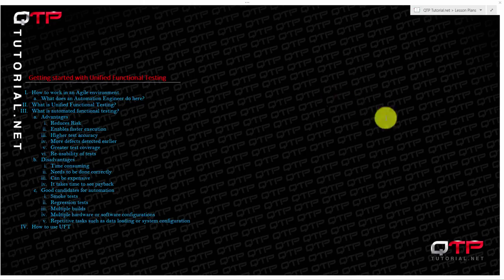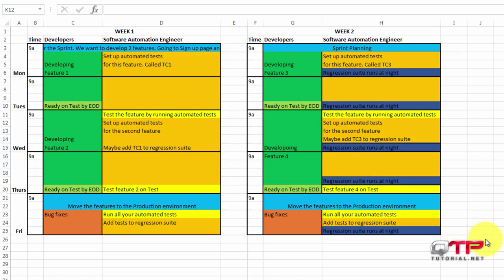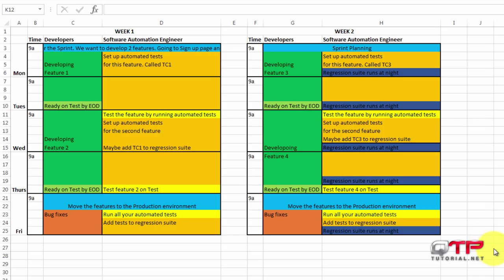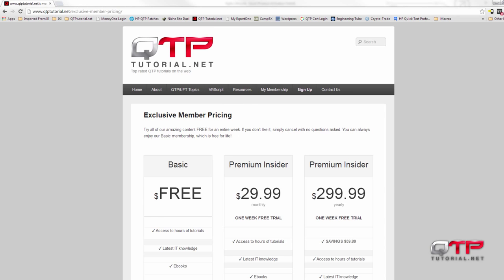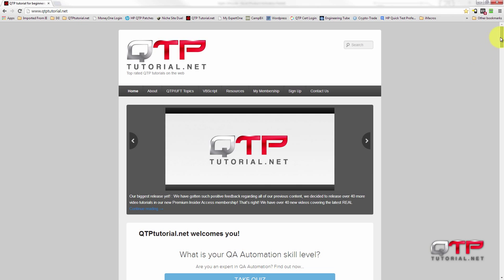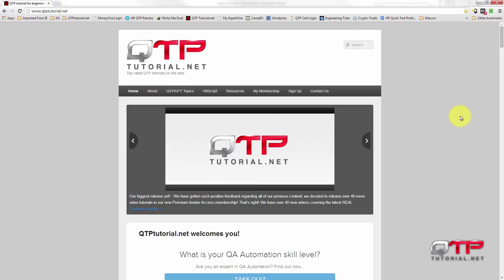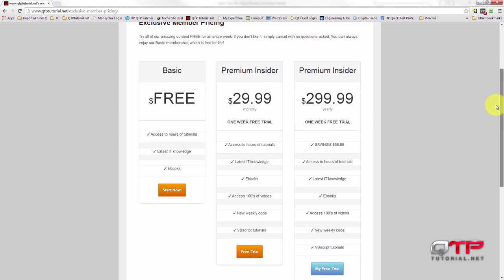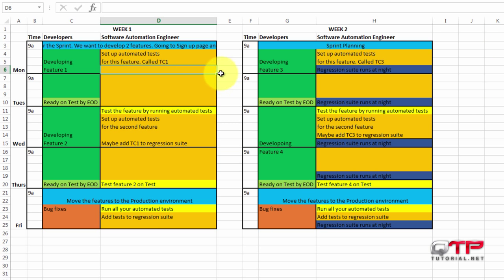1.03-Getting Started with UFT-Identifying the goals of the project (QTP)